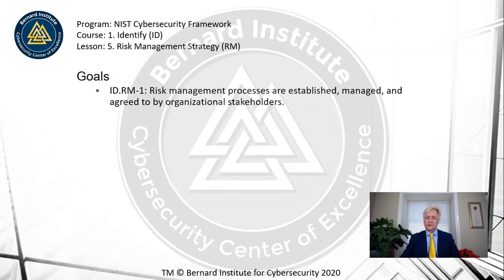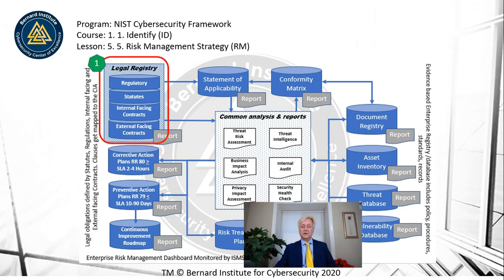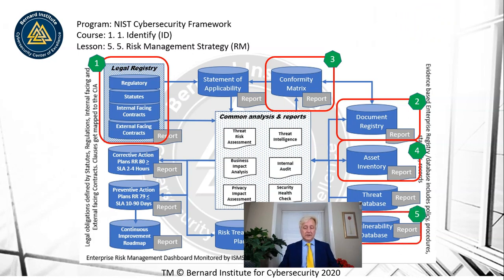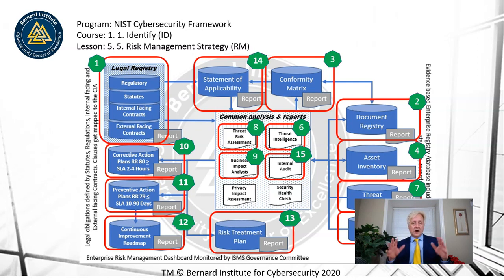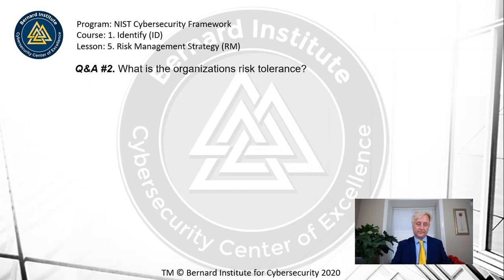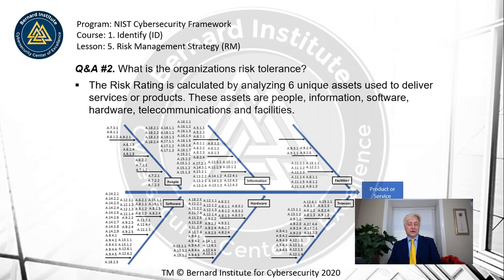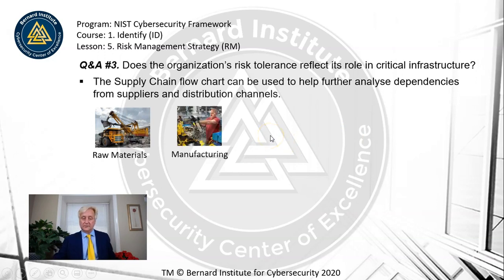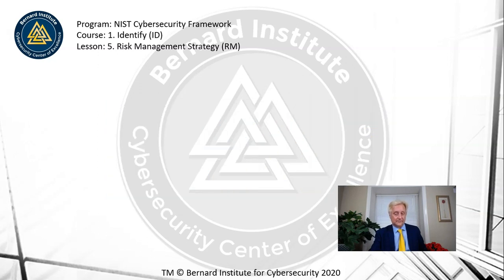NIST CSF ID RM Lesson 5 Risk Management Strategy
This video overviews NIST Cybersecurity Framework control ID.RM. This NIST CSF is not well understood, so I found it necessary to create a series of videos to help explain.

I have begun to publish these self-help videos on YouTube so people interested in Cybersecurity will be better equipped. The knowledge applied in this video comes from over 30 years of experience working in government and commercial enterprises.